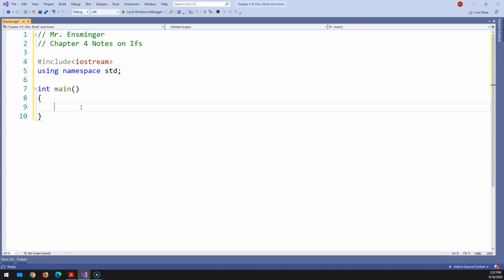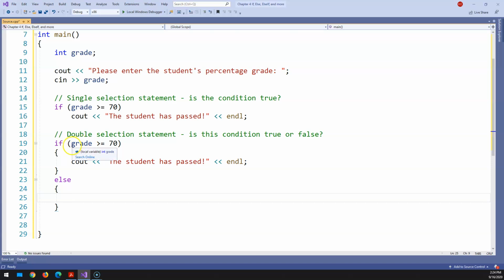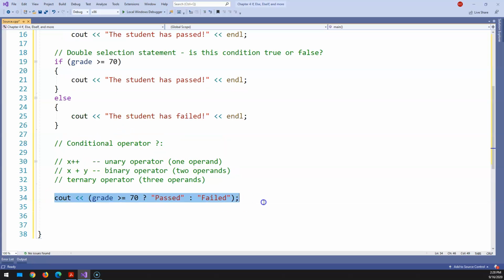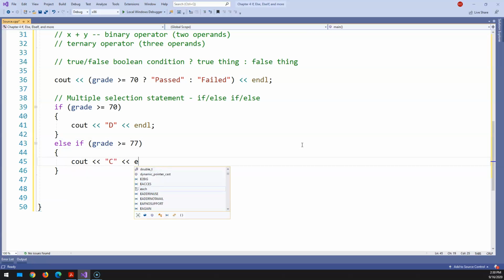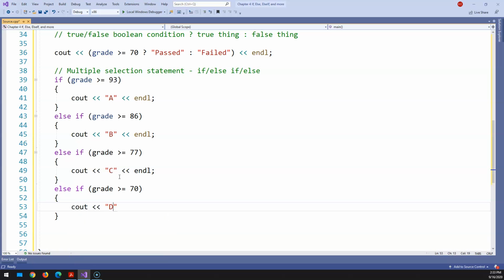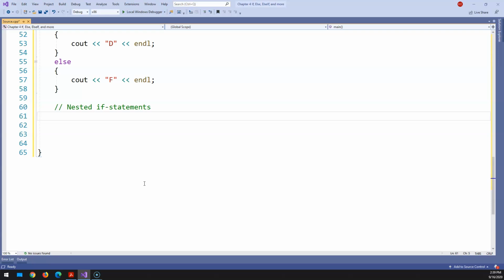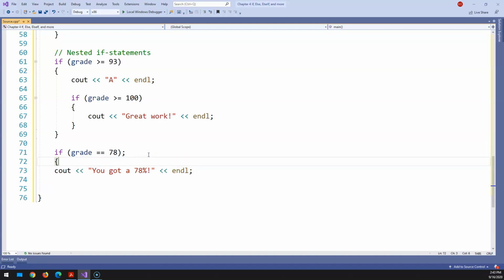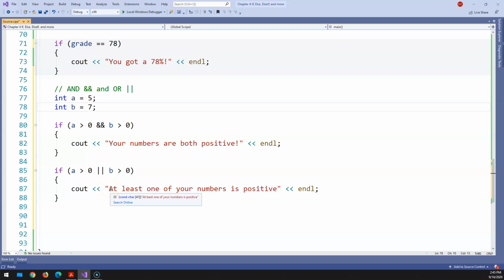CS Chapter 4 Notes - If, Elseif, Else, AND, and OR